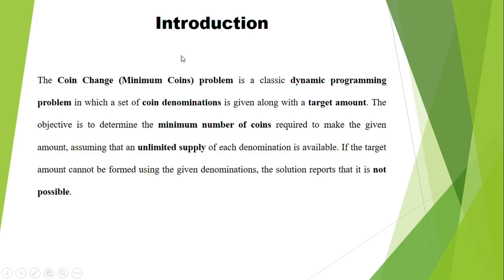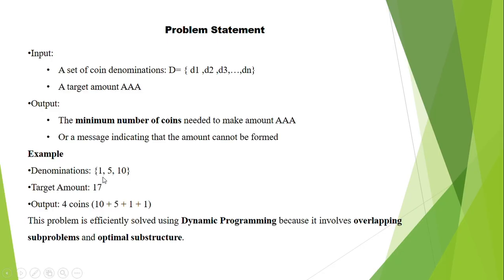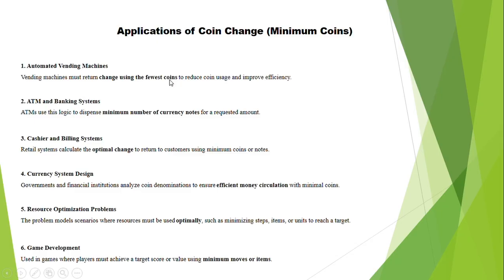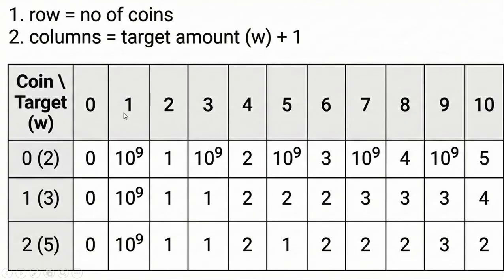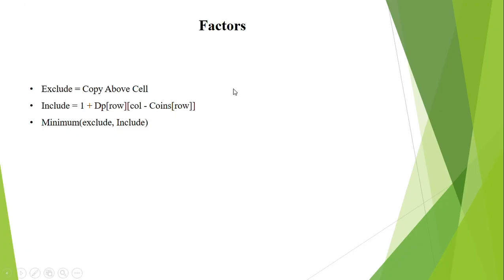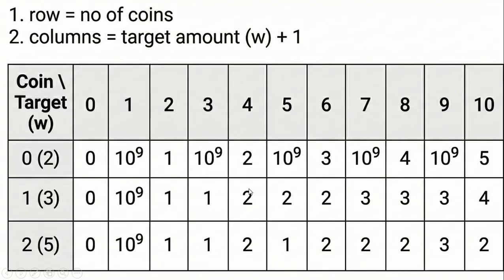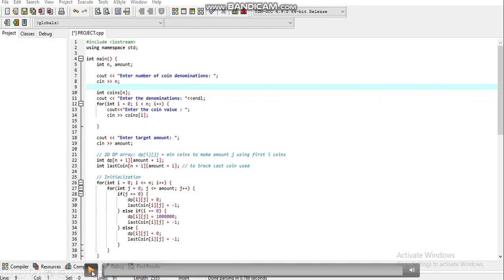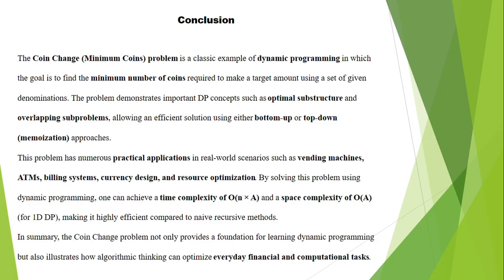233536_233584_DAA_PROJECT_COIN_CHANGE_PROBLEM